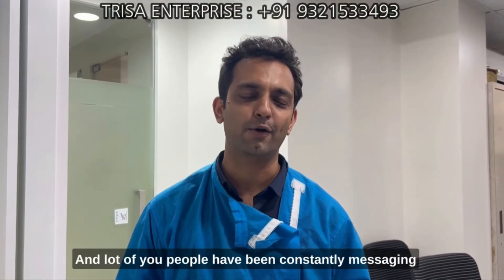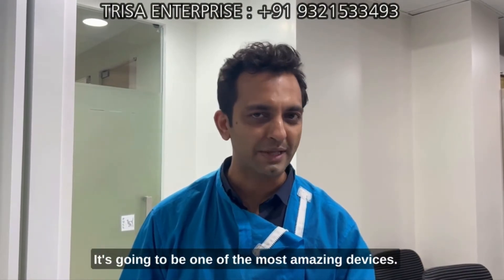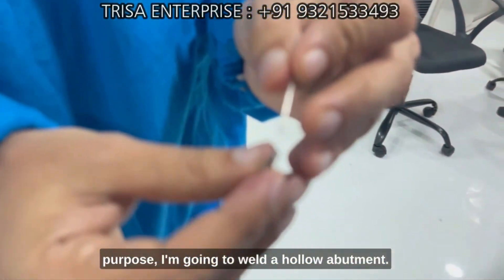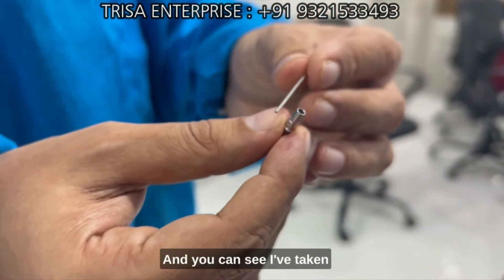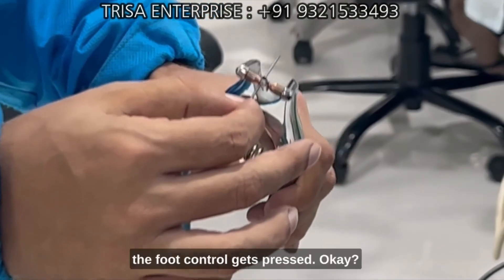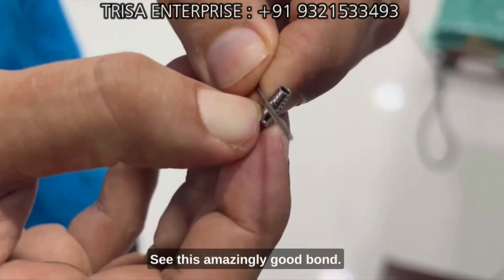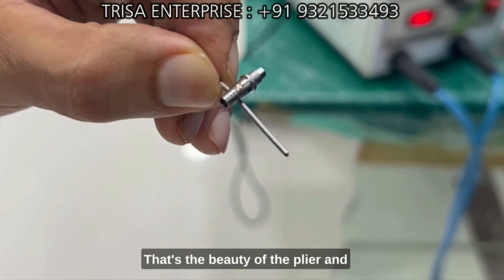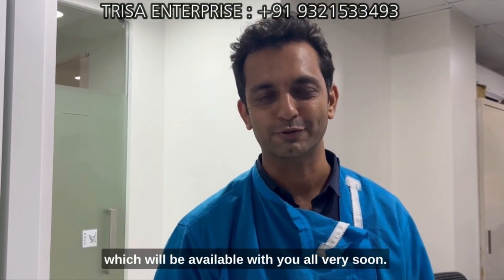THE MOST ECONOMICAL INTRAORAL WELDER FOR DENTIST - BY TRISA ENTERPRISE